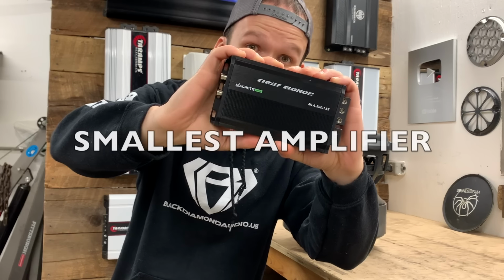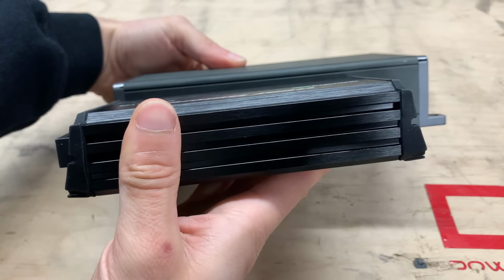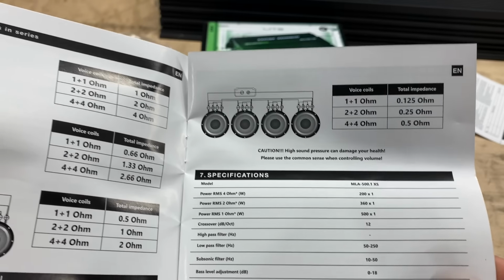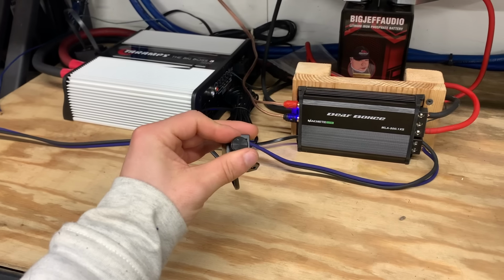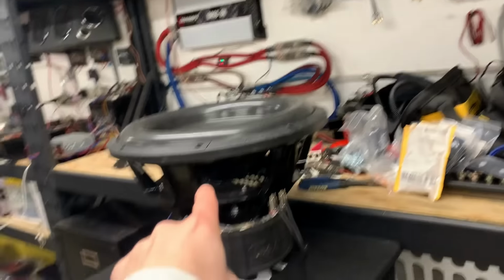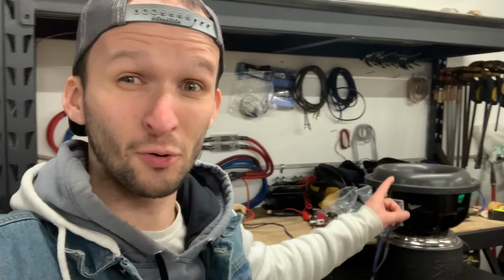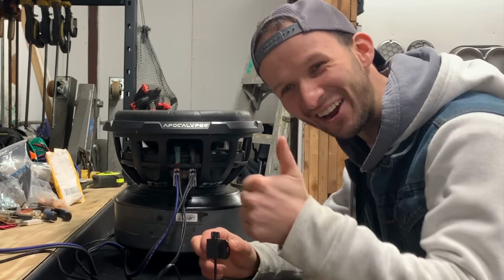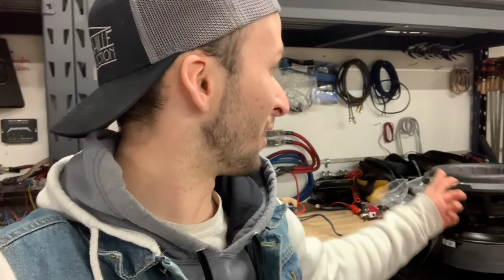Their SMALLEST Amp VS Their BIGGEST Subwoofer!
**LINKS TO EQUIPMENT USED BLOW**

Djdirtybass.com